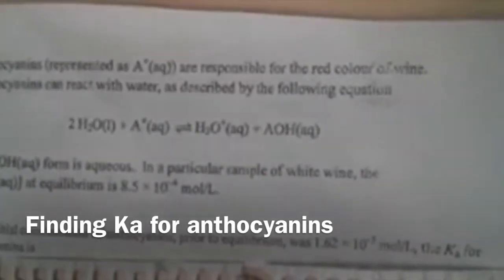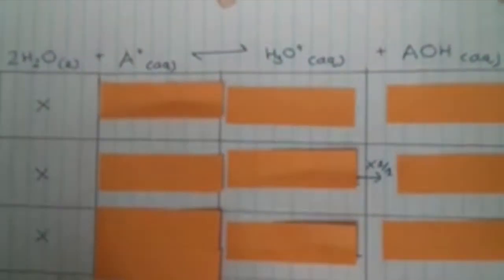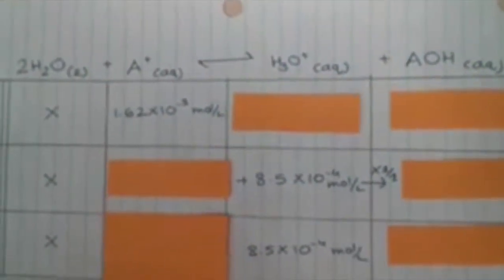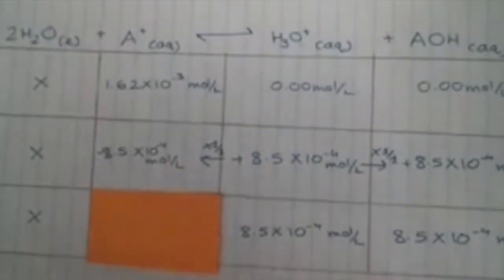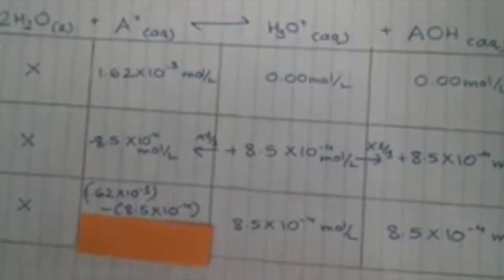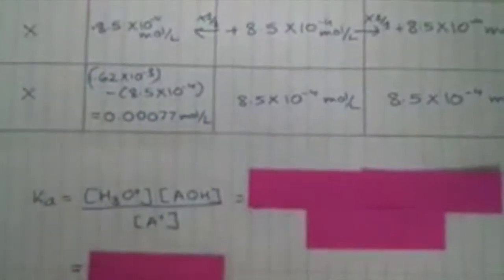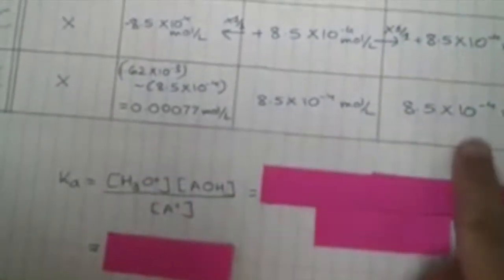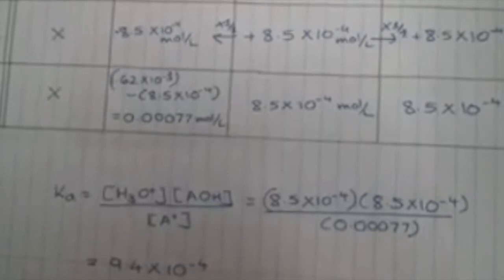Finding Ka for anthocyanins